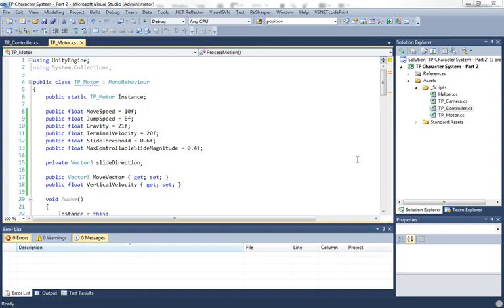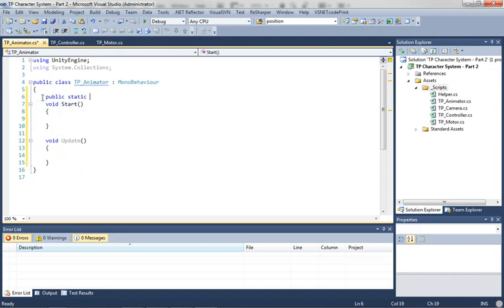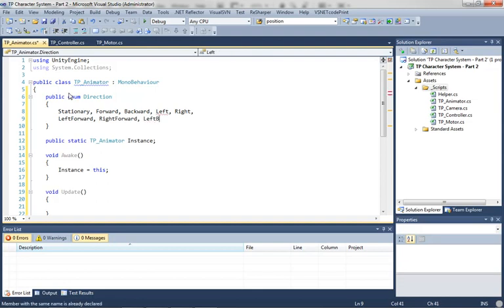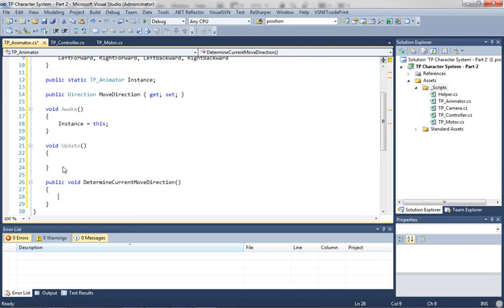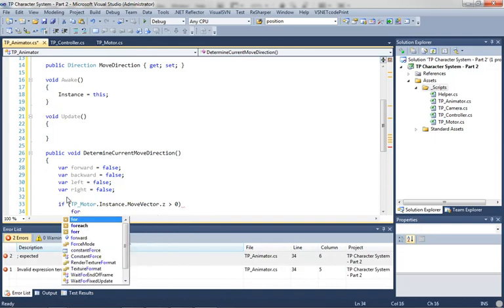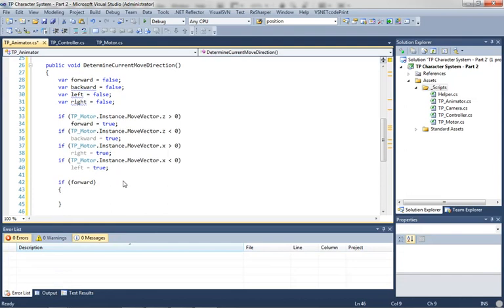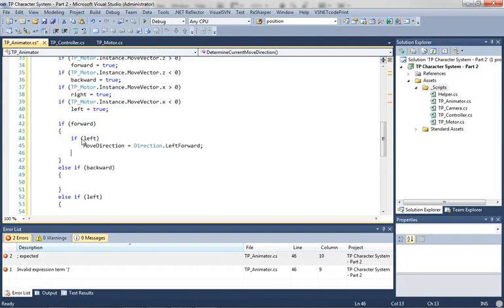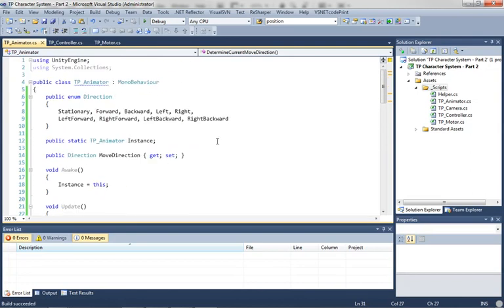Unity TPCS S03 008 TP AnimatorImplementation